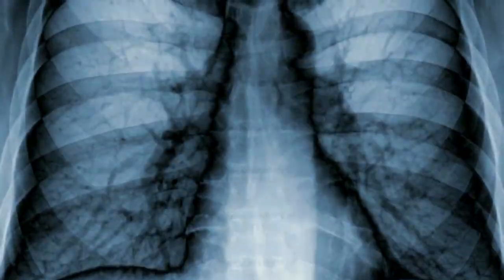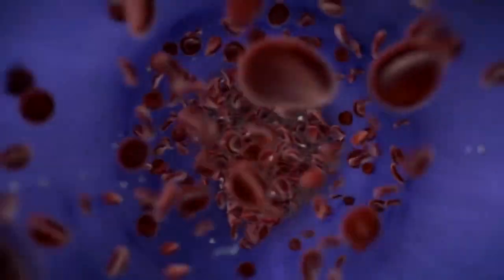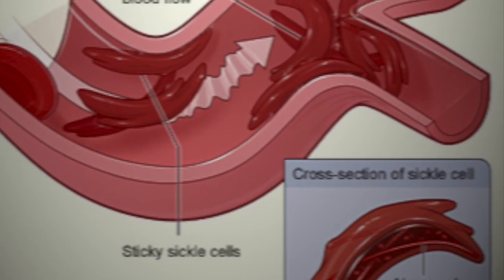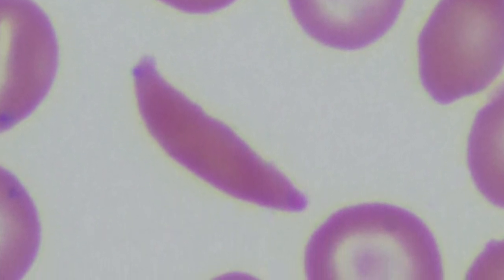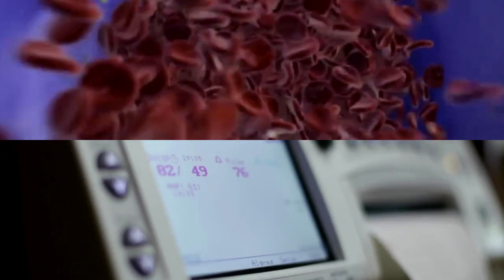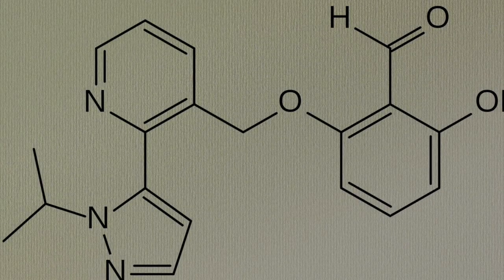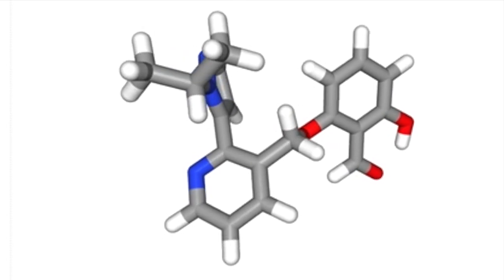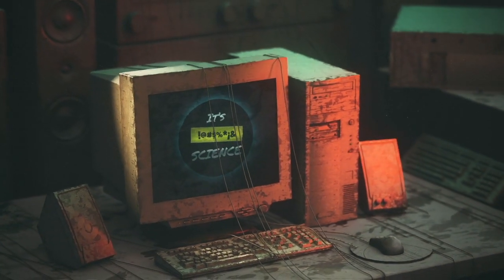This Rare Blood Condition Shortens Human Life By 30 Years (And Media Misexplains It)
Four million people around the world have a genetic disorder that causes chronic fatigue, intense episodes of pain and eventual organ failure.  Their average life expectancy is just 47.

This is sickle cell disease.  It causes these issues because oxygen cannot be properly transported throughout the body. Red blood cells of healthy people travel through blood vessels with no issues, from the lungs to organs, bones and tissues.

For people with sickle cell disease, it doesn’t work this smoothly.  But a new chemical compound called Voxelotor targets the main cause of the problem in a different way.  It just got FDA approval so the media covered it, but they didn’t explain it well.

"A Phase 3 Randomized Trial of Voxelotor in Sickle Cell Disease," Vichinsky, M.D. et al (2019)

It's Bloody Science! LLC created the narration and editing of this video.

Song no. 1: The Shining in Dubai, Unicorn Heads — freely available for use and monetization.

Song no. 2: Lullabye, Density & Time — freely available for use and monetization.

Song no. 3: A Stranger Thing, Bruno E. — freely available for use and monetization.